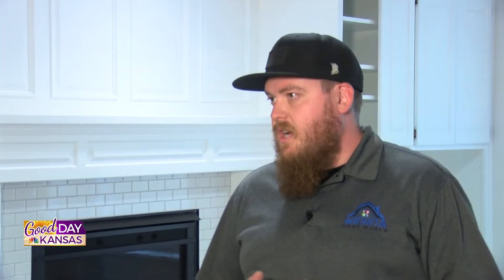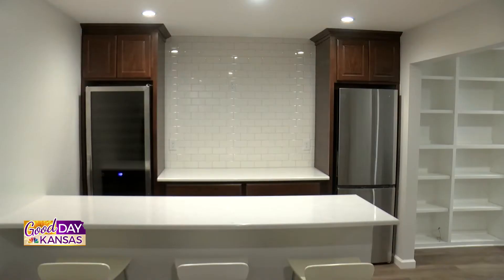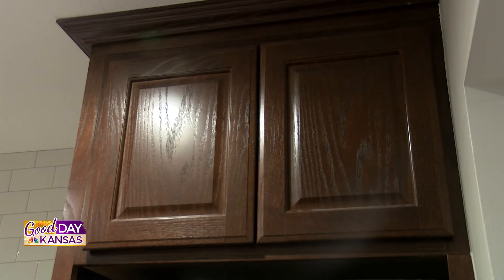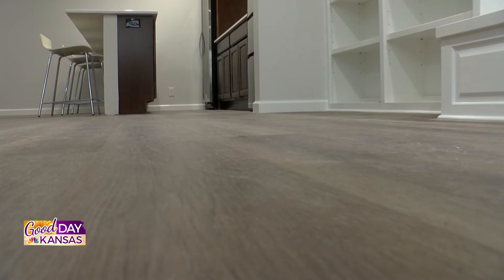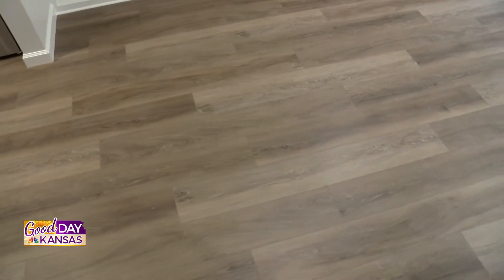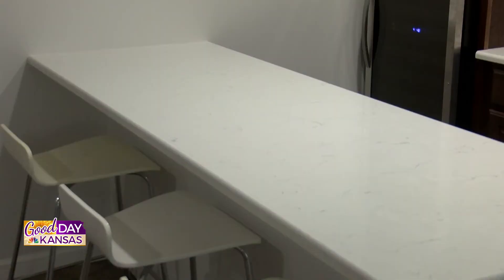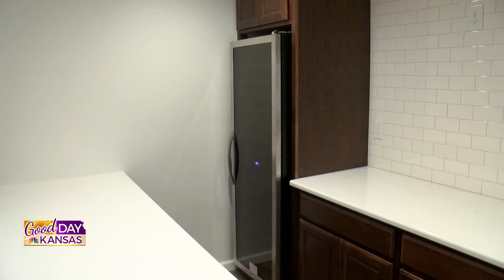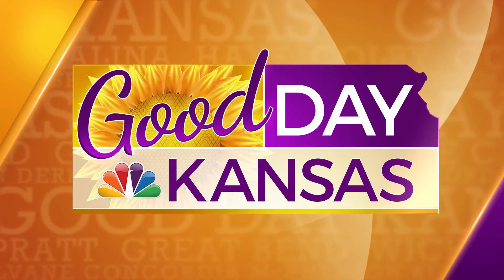Good Day Kansas - Basement Remodel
In This episode of Good Day Kansas, Nate meets Avery on a basement remodel. This refreshed space includes fresh paint and hardware, along with a basement bar and fireplace.